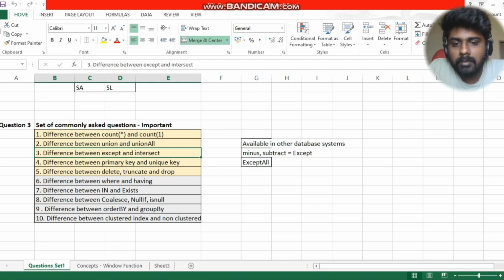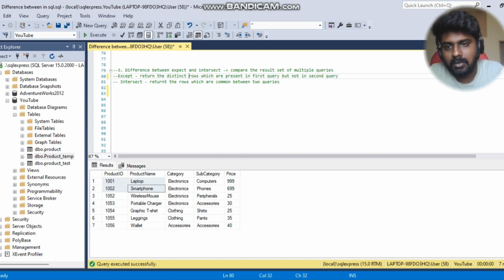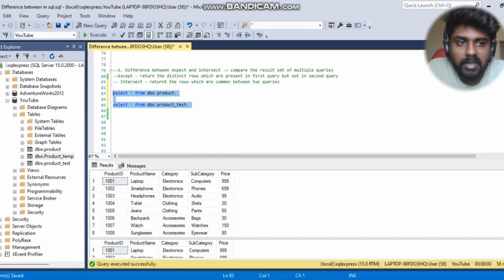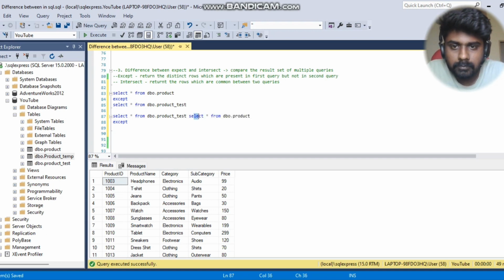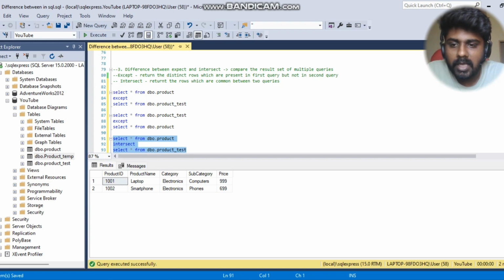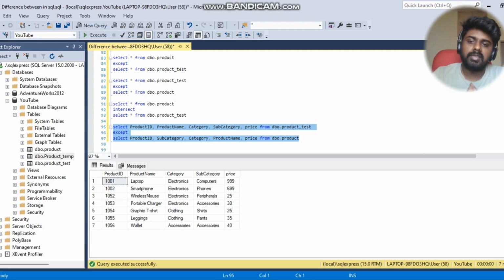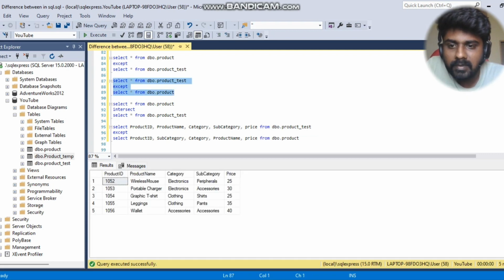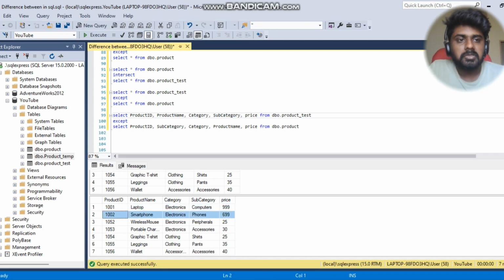3) Difference between Except and Intersect in SQL | Most frequently asked SQL Interview Questions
Hi,
This video includes below items:
1. what is the difference between Except and Intersect
2. What is Except and ExceptAll in SQL
3. What is Intersect in SQL
4. How to specify columns when using Except and Intersect